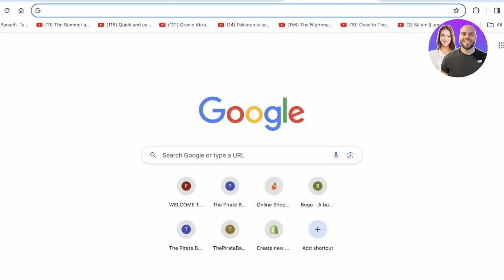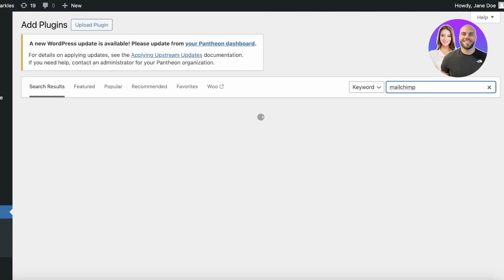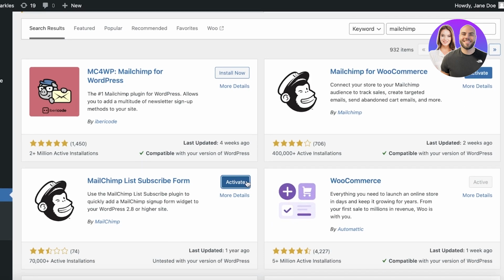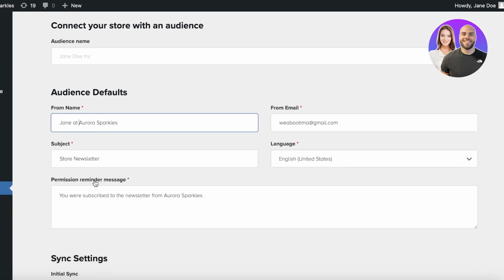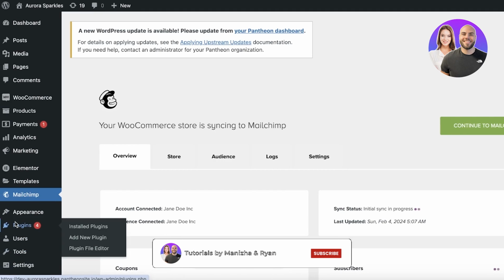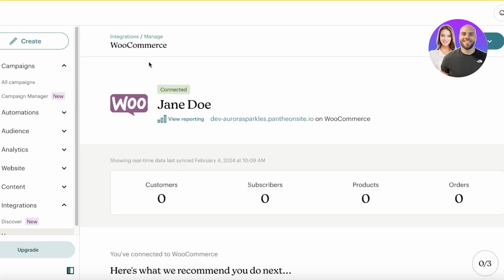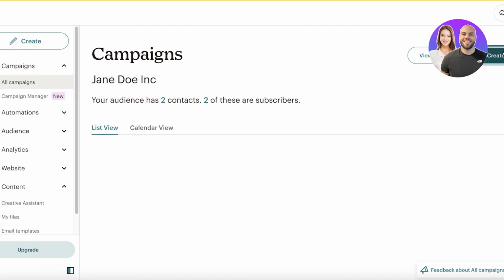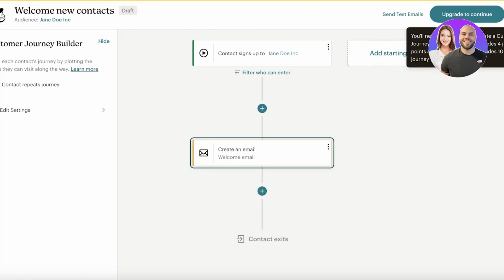How To Connect Mailchimp To Wordpress 2026 (Mailchimp Wordpress Tutorial)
In this video we show you How To Connect Mailchimp To Wordpress. This will cover everything that you need to know in order to use a Chatbot in your Shopify Store.